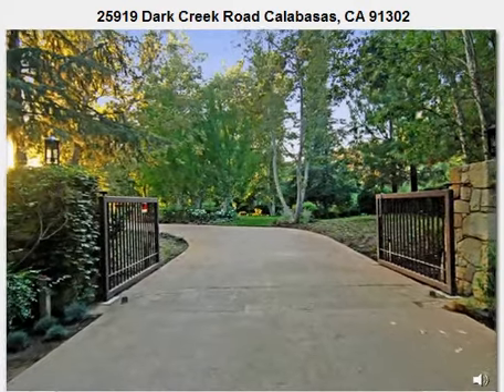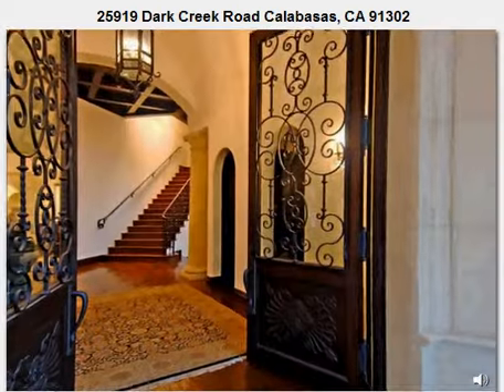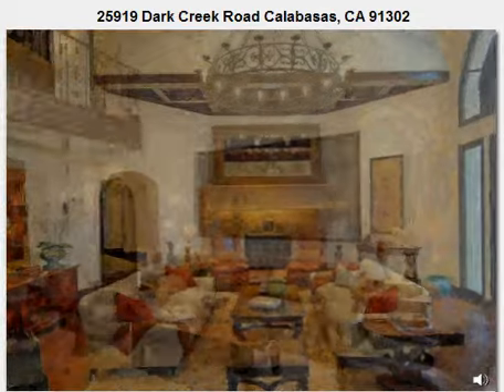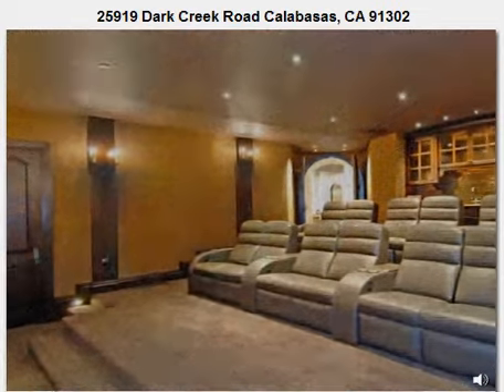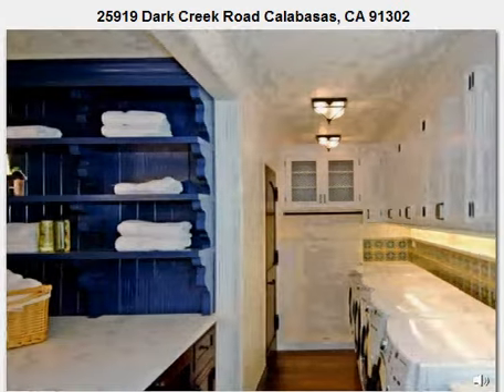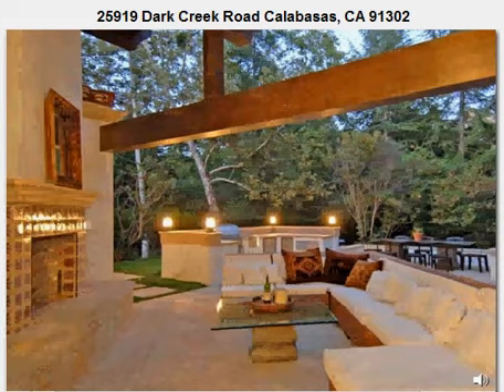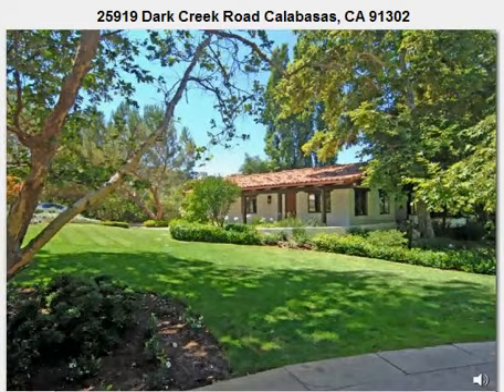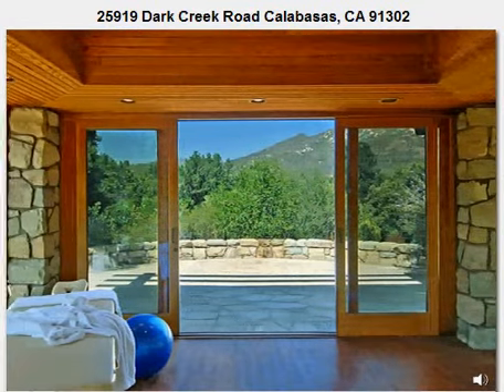Exquisite Santa Barbara Style Home from NEXtects Architects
Hidden between the beaches of Malibu and the city's freeways, in the solitude of the picturesque Santa Monica mountains, is the secluded world of Monte Nido. Nowhere will you find more of nature's beauty and tranquility than in this small, private enclave. In this world where the indigenous trees paint the changing of the seasons, you'll find the pace of life slower; the air you breathe fresher; and a quality of life suited to those desiring a break from the constant rush of city living. Welcome to 25919 Dark Creek Road.
Beyond the security gates and guard shack, the 5-acre Dark Creek compound provides a totally private and sheltered environment of waterfalls and streams; a koi-pond; 2 multi-purpose guest houses; cloistered terraces; and a private meditation room displaying a 360 degree view of the surrounding mountains.  And at the heart of all this beauty sits the magnificently rebuilt and expanded main residence.
Marrying the charm of Santa Barbara design with classical Tuscan nuances, the residence has been meticulously redesigned and constructed by architect Larry Brisley of NEXtects Architects and interior designer Joni Koenig to include a wealth of custom craftsmanship; each element subtly lending to the home's warm and inviting aura. Touches that include hand distressed ironworks by Steven Handelman Studios; richly oiled hand-hewn walnut wood flooring in tandem with antique terra cotta tile flooring created from 19th century French stables; and a variety of exquisitely crafted hand-painted tiles.
Within the 10,000 square feet of living space, the three-level residence allows for a wide variety of lifestyles.  For evenings of extravagant entertaining, there is the grand living room and adjacent formal dining area. Like much of the home, the living room's high ceiling is accented with hand-hewn poplar beams, and the custom designed fireplaces found in both rooms feature hand carved Italian limestone mantles, finished with antique Belgian firebrick.
Another highlight of the main floor is the two-level library. A bibliophile's dream, this room is reminiscent of the magnificent formal libraries found in turn-of-the century estates, and offers an abundance of rich alder shelving complete with map drawers; fireplace with Italian limestone mantle; and a connecting double helix walnut staircase that leads you to the library's second-level. There, a hand distressed wrought iron railing wraps the room while additional bookcases line the walls.  It is then finished with a snowflake-design wood beamed ceiling that showcases a beautifully crafted iron chandelier.
Or for additional entertainment and relaxation you can indulge yourself in the home's 12 seat movie theater complete with a custom designed alder bar; fabric panel walls to provide for acoustical perfection; plush carpeting; and leather motion seating.

On the upper floor, down a hallway lined with hand forged sconces, carved Mahogany doors open to the master bedroom suite. There, a world of extraordinary comfort is yours. The room was carefully crafted to breathe in the scenic magnificence of the outdoors through a wealth of windows, along with a private terrace that allows for easy access to the nearby sparkling pool and spa. For your wardrobe, the suite's spacious designer closets provide built-in hampers, jewelry storage, tie racks, and pull out shoe and shirt storage.
The room's elegant dual-master baths have been created with an abundance of exquisitely painted tiles, imported stone, oil rubbed bronze fixtures, and custom carved wood cabinetry. And if you're in the mood for a little self indulgence, the roomy steam showers and whirlpool tub are a perfect place to luxuriate and unwind.